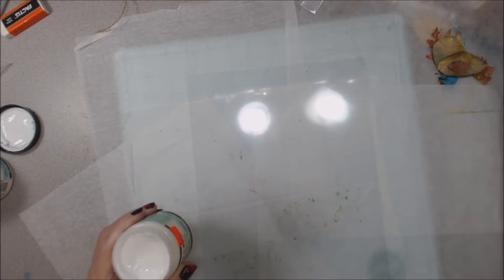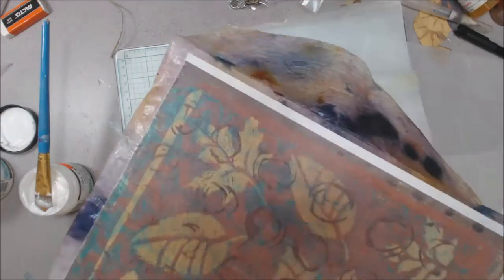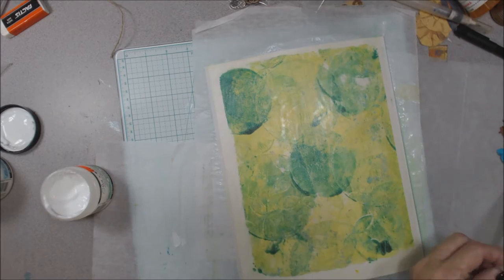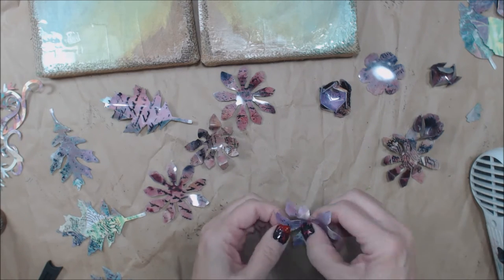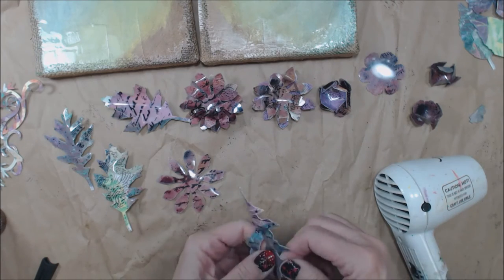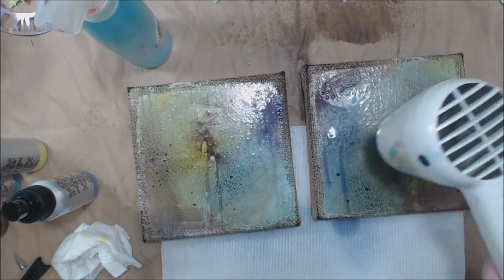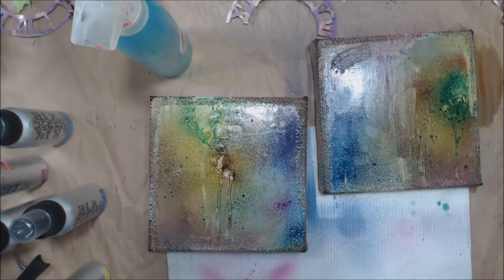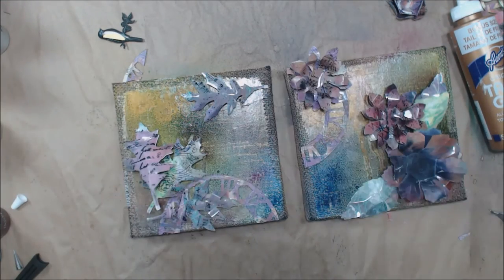Gel With Shel Paint with Peg 3D Projects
This is the fourth week in a series of collaborative videos. Watch the complete playlist.  This week it is all about dimension.  Watch us create in 3D. Wish I had a 3D camara to capture all the action.
Supplies
Clearly for Art
Burlap Canvas
Americana paint
Art Anthology Spray
Bloom Spray
Sizzix Dies Tattered Flowers
Clock
Tatterd pinecone
Delicata Gold Pigment Ink
Stamps
Judikins
Stampington